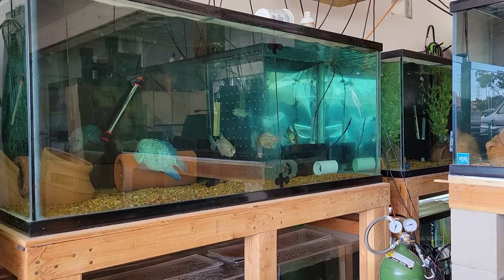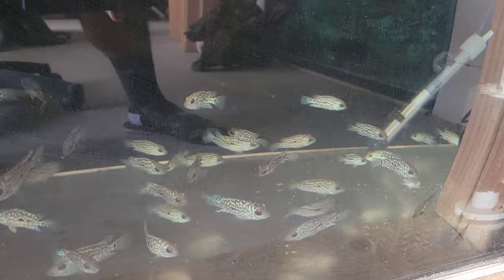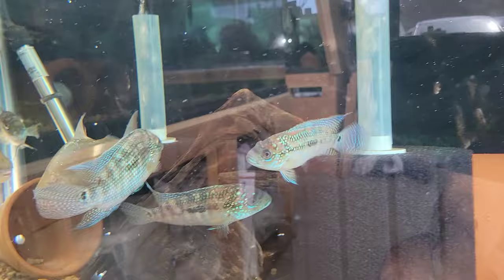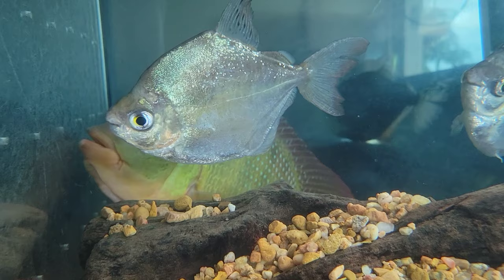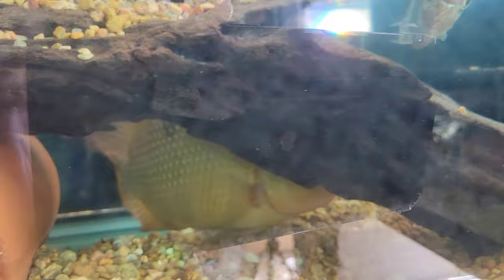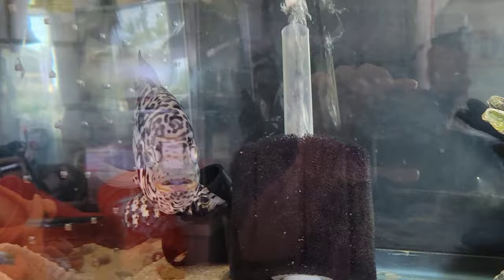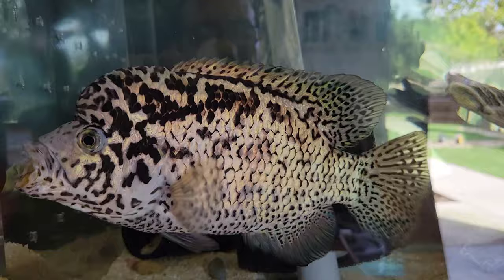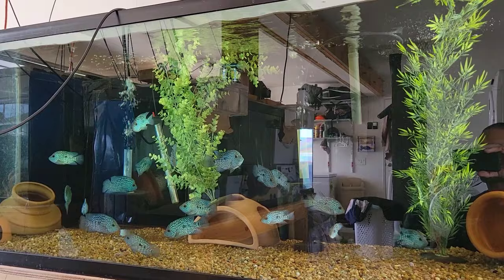FISHROOM UPDATE | MARCH 2024